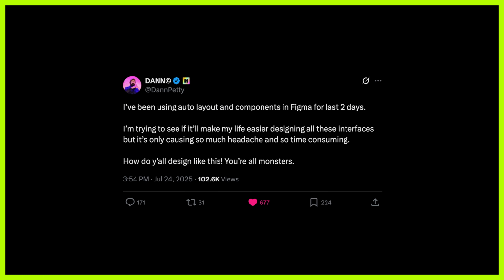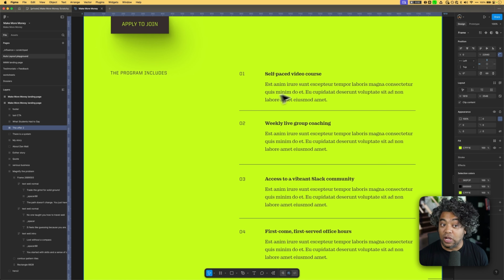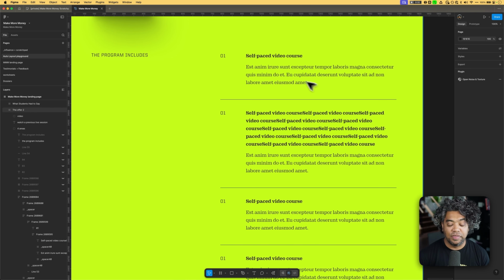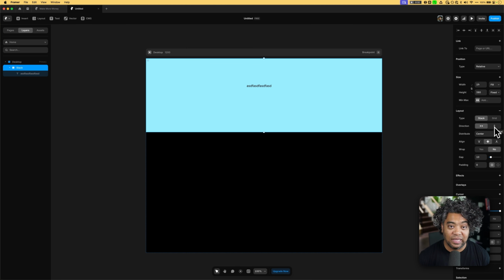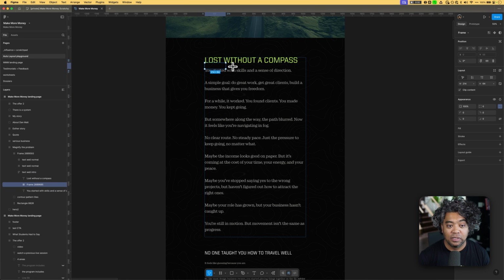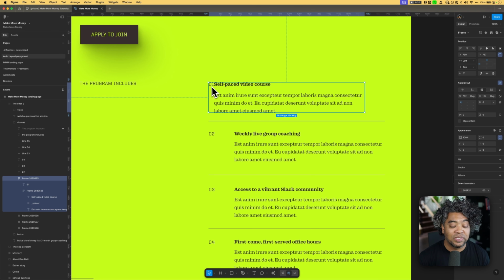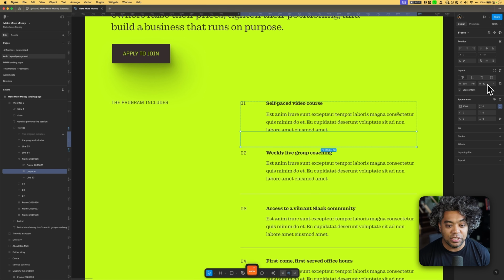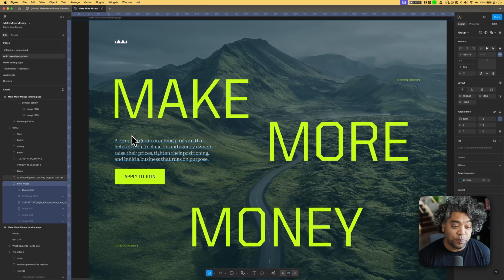How I Make Figma Auto Layout Super Easy!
I show you the few parts of Figma’s auto-layout functionality that I actually find useful and all the other stuff you can ignore.

⏩ CHAPTERS
0:00 Intro
1:38 Auto-layout: the quick version
7:08 Auto-layout deep dive

I help designers make more money and get their flowers.